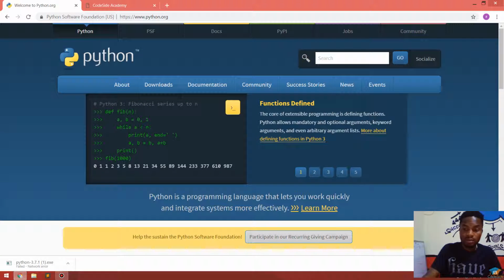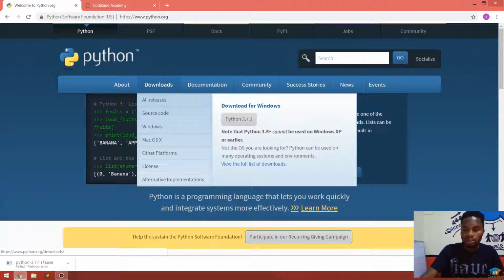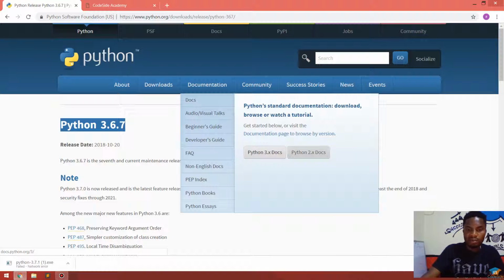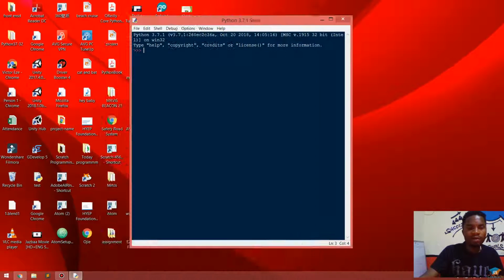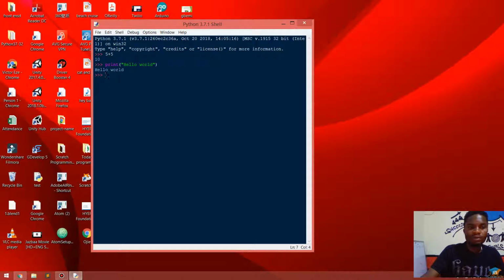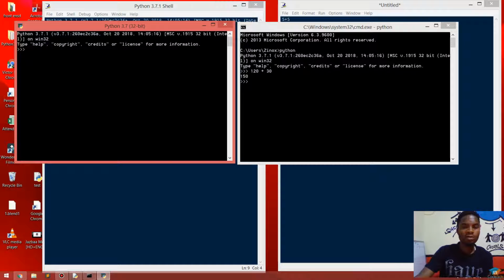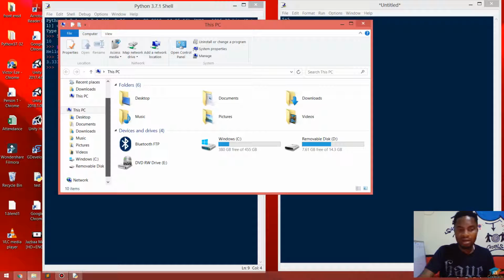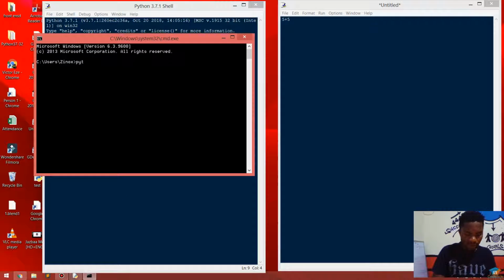Setting up python development Evironment